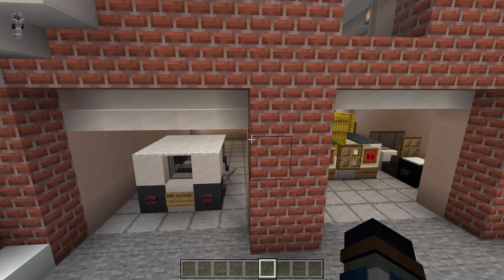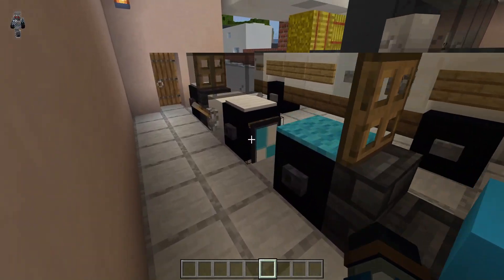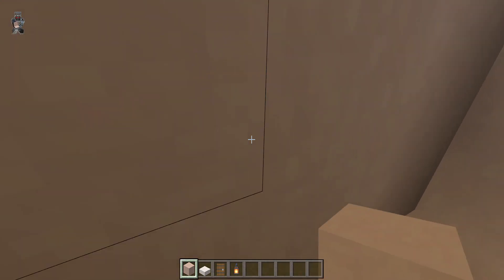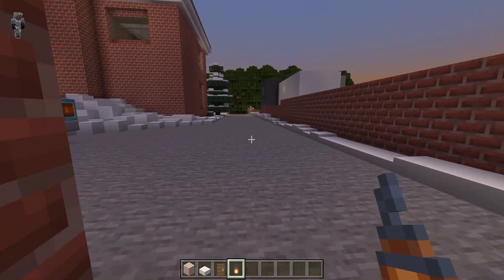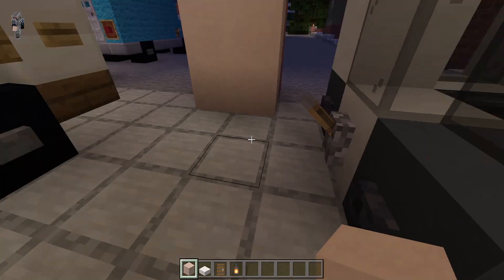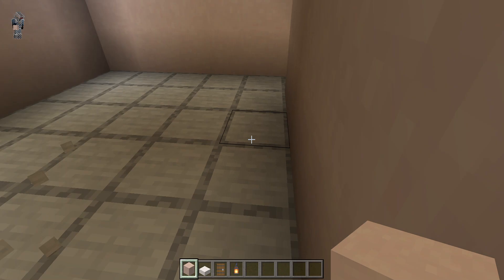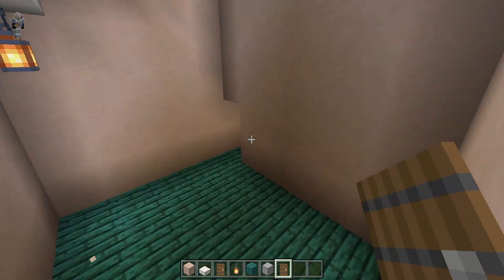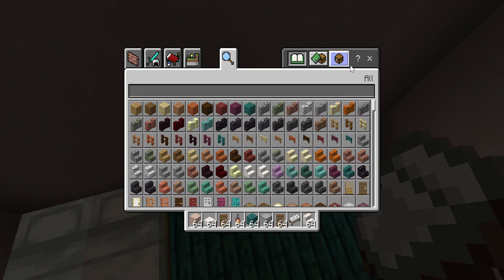Building A Bedroom in the Home Alone Garage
Hey everyone so I believe this will be the last Home Alone Minecraft video of 2022. The Home Alone videos will return around November 2023.